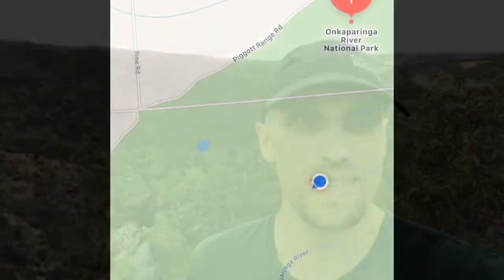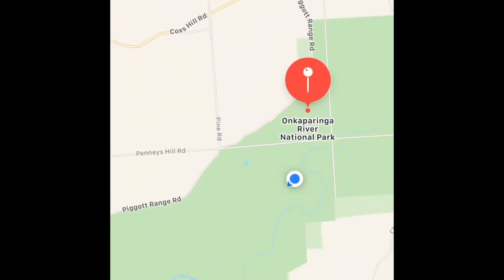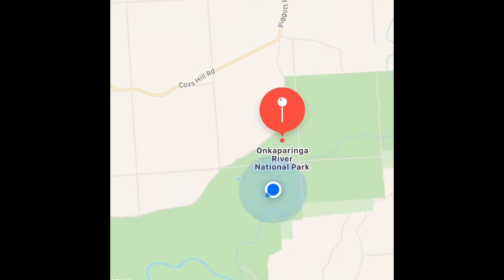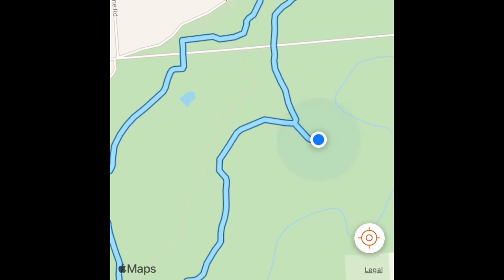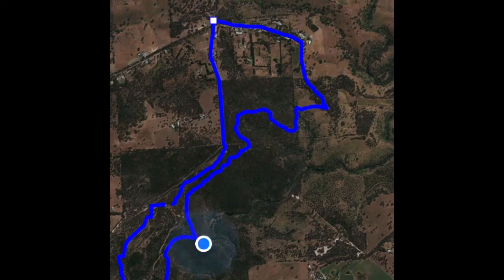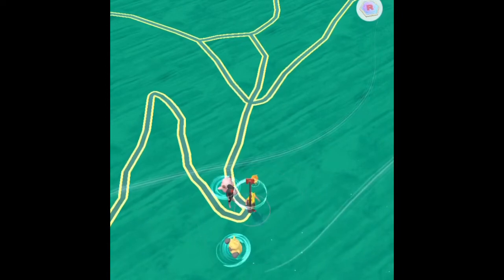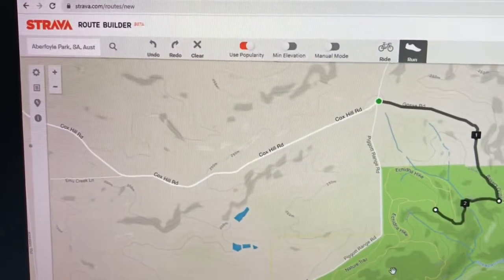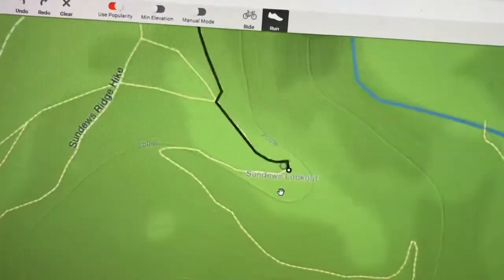Planning your running route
Details ways to navigate in rural areas and plan interesting running routes